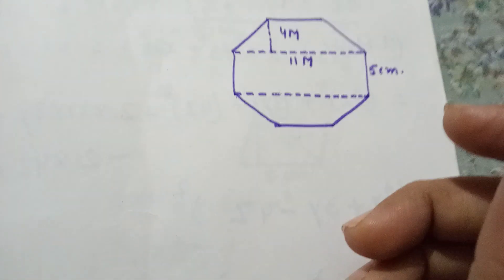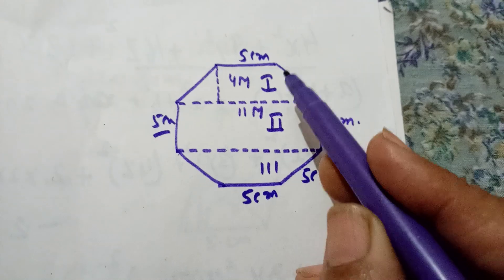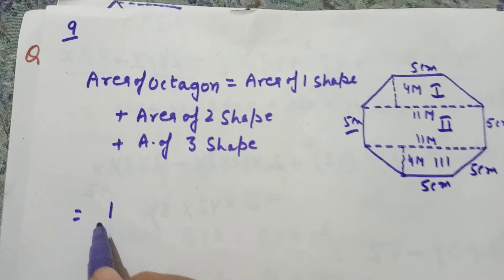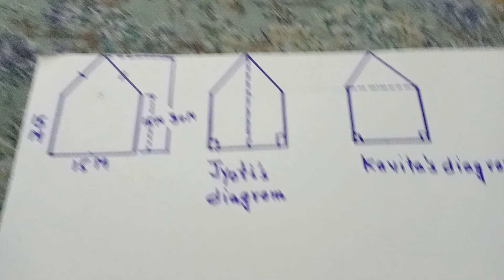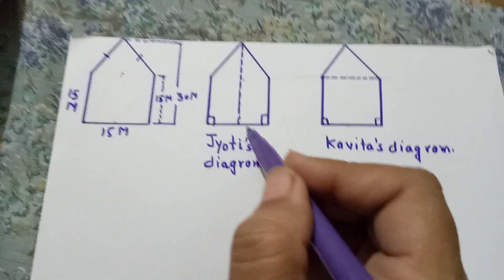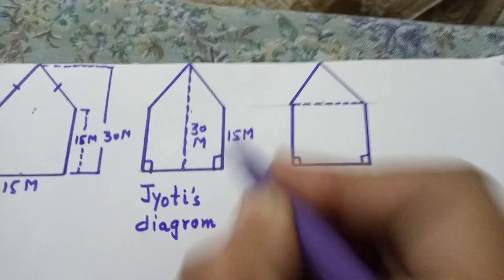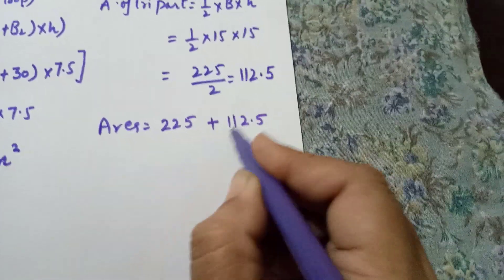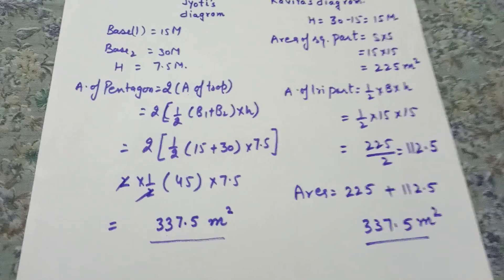ch 11 maths ex 11.2 Q 9&10 Shalu bhardwaj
13:04 m
al
2d 2d shapes
X
a 2d shapes
2d shapes project
2d shapes and 3d shapes
2d shapes for kids
2d shapes faces edges vertices
a
a 2d shapes song
a 2d shapes drawing
2d shapes properties
2d shapes examples
a 2d shapes in tamil
O
13:04 L
maths mensu
X
Q maths mensuration
maths mensuration class 10
maths mensuration tricks
Qmaths mensuration class 8
Qmaths mensuration class 10 in telugu
maths mensuration formulas
Qmaths mensuration class 10 in english
Qmaths mensuration all formulas
Qmaths mensuration class 6
Qmaths mensuration formulas in hindi
O
13:04 9L
l
class 8
X
Qclass 8 math chapter 1
class 8 science chapter 1
Qclass 8 maths chapter 2
class 8 english chapter 1
O
class 8
a class 8 history chapter 1
class 83 trailer
a class 8 hindi chapter 1
O
l
13:05
class 8 maths
X